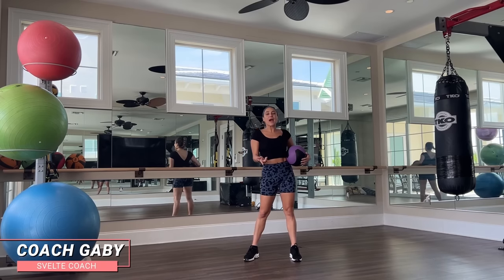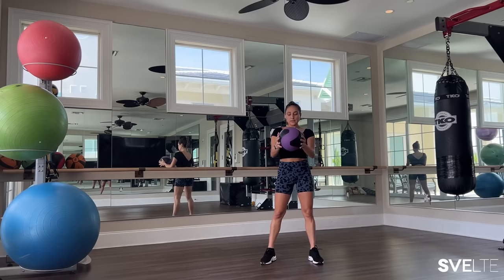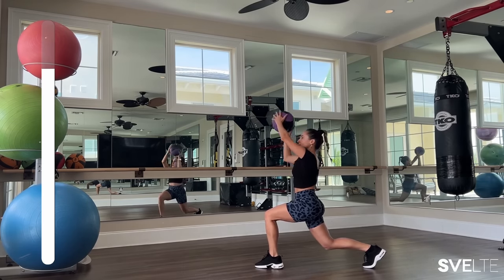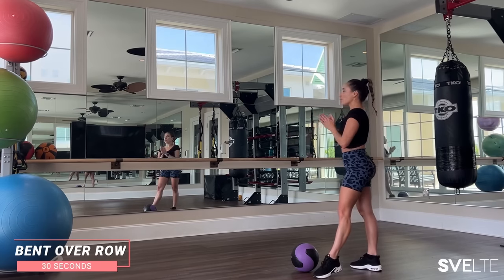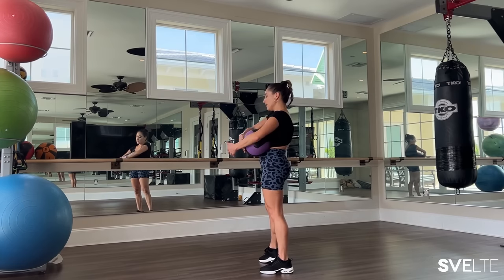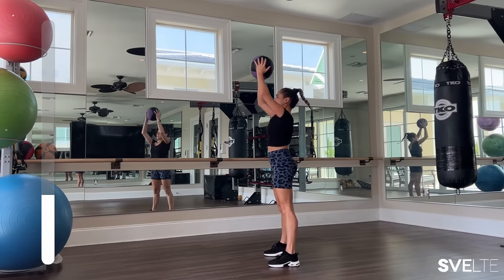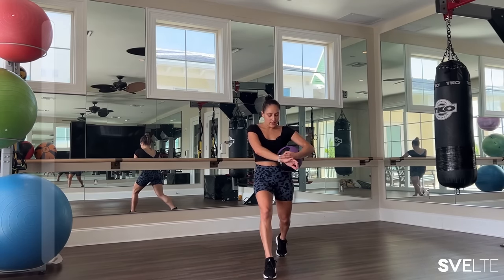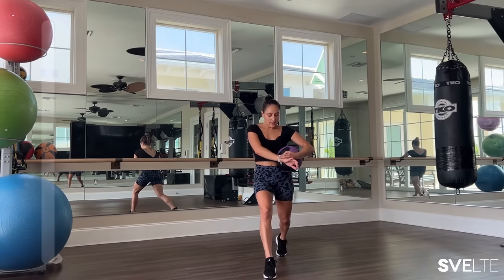10 Minute Medicine Ball Core Workout For Beginners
‎Hey what's up everybody ?!

Coach Gaby Here !

Were going to do a Medicine Ball Workout!

This workout can help anyone, at any age, and it does not require a gym membership.

If you have knees or back problems, this workout will be perfect for you too. It's entirely done standing so there's no bending over or floor work. Of course, you may always modify the workout for mobility issues.

Do this workout regularly and your body will thank you. The most important thing is regularly putting time into your fitness 😊